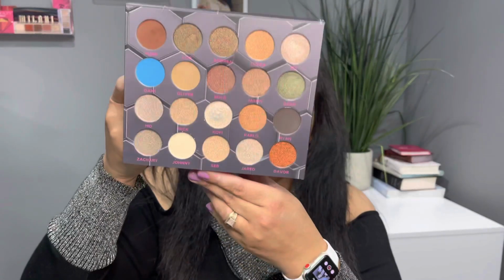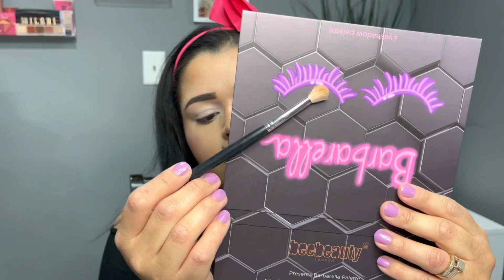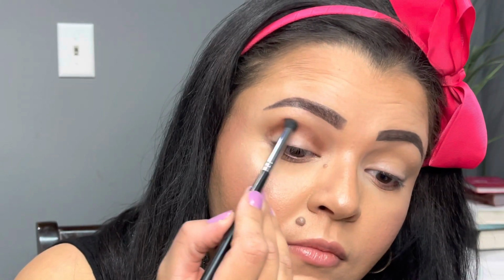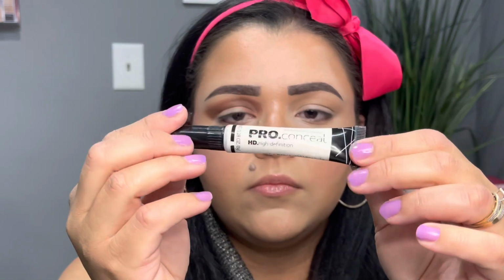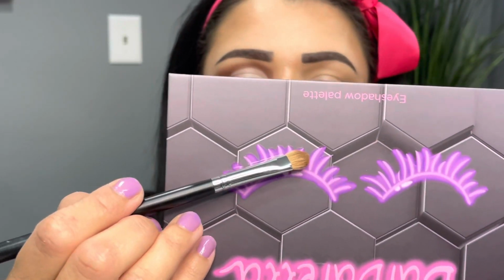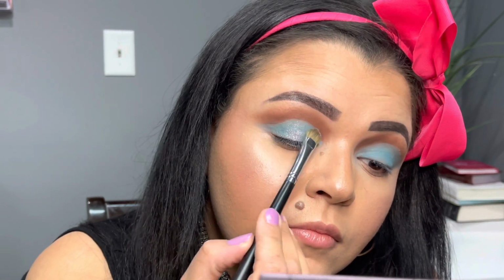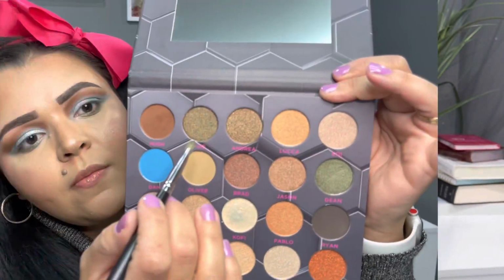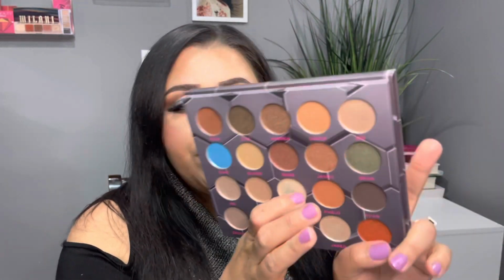BEE BEAUTY LONDON BARBARELLA EYESHADOW PALETTE TUTORIAL & REVIEW | BOXYCHARM BOXYLUXE MARCH 2021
Bee beauty London barbarella eyeshadow palette tutorial and review beebeauty London Boxycharm boxyluxe March 2021 makeup tutorial
Hi guys! In today’s video I’m creating a makeup look using the brand new Barbarella eyeshadow palette by Bee Beauty London. This is a new palette that was featured in Boxycharm’s March 2021 luxe box. In today’s video I review the palette and show you how to create a look. I hope that you enjoyed today’s video.